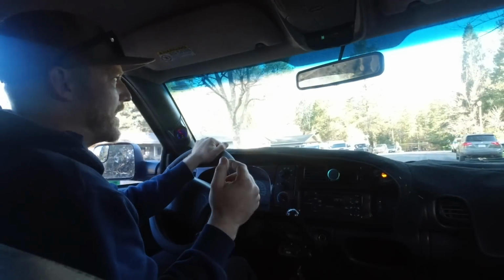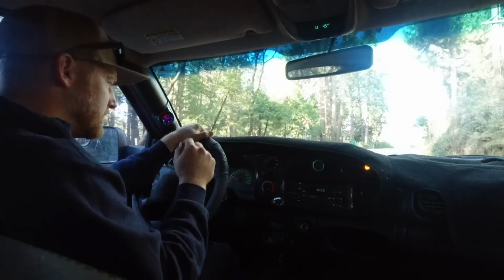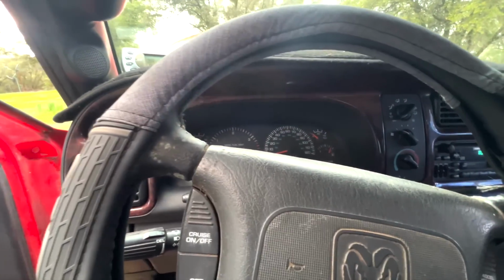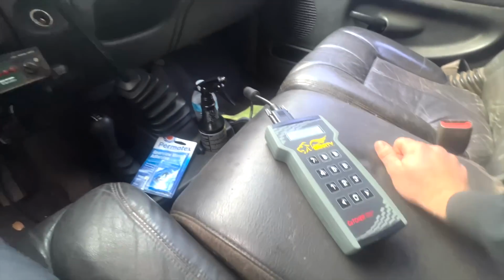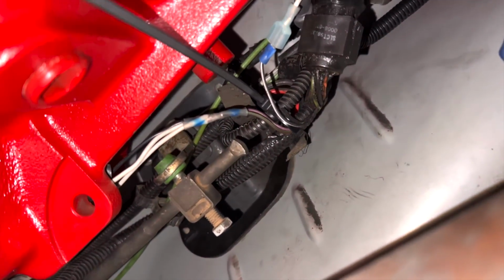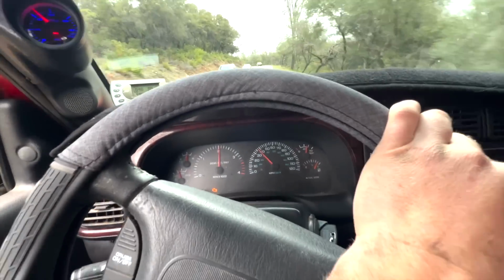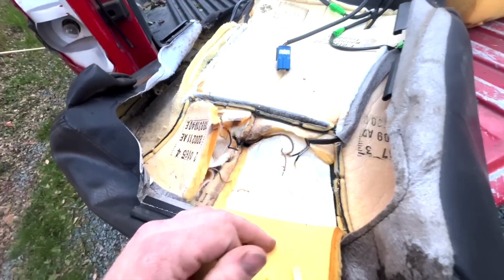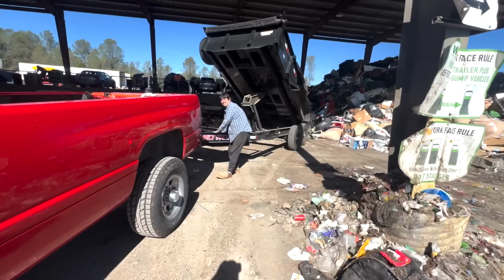23 year old Cummins! First trip in years. We have a few more issues to fix…